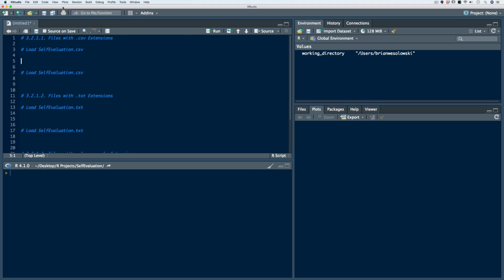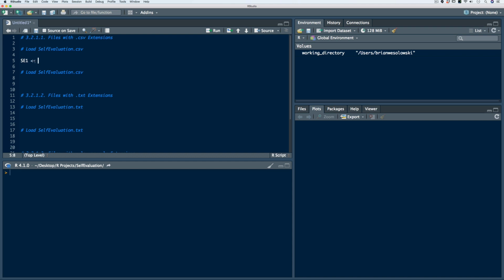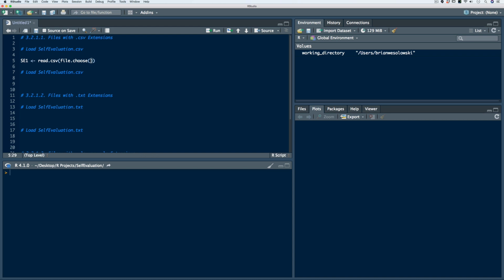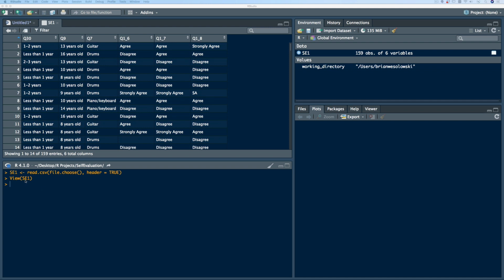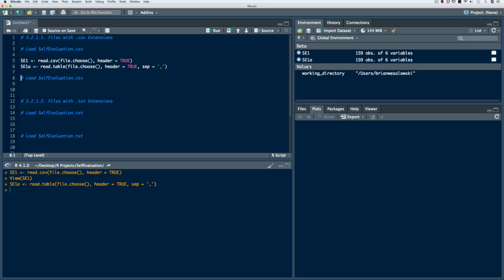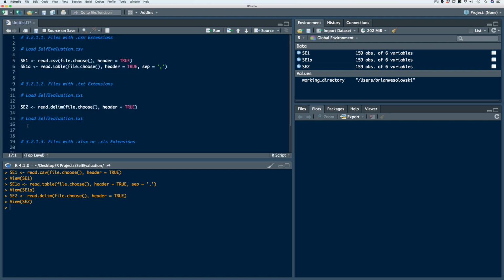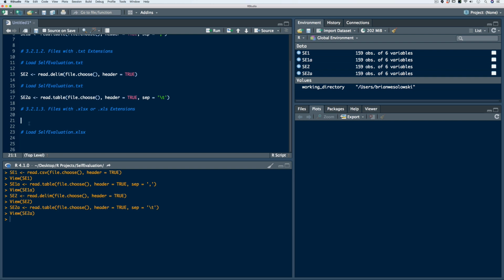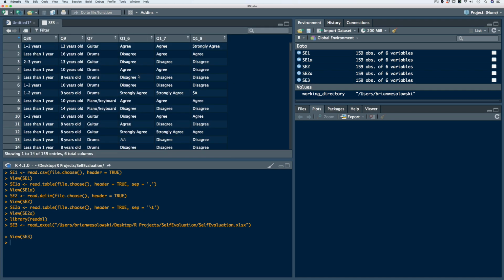R Tutorials for Beginners: Importing Data Sets